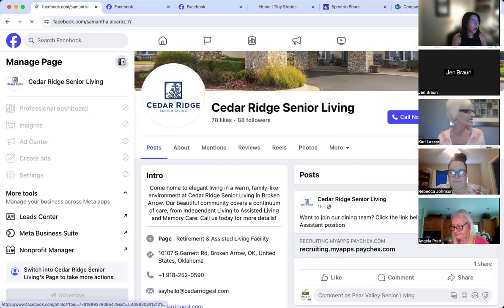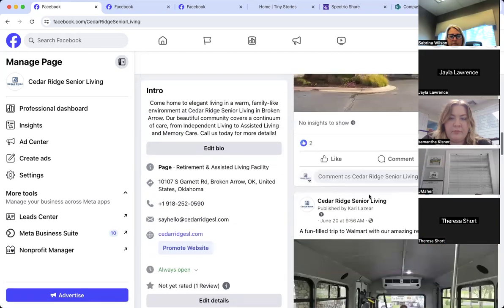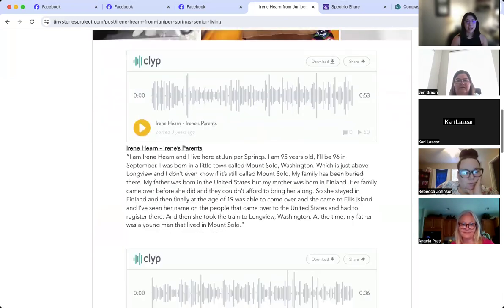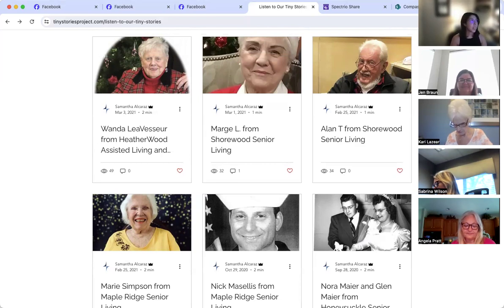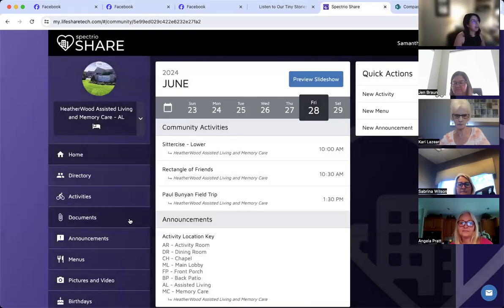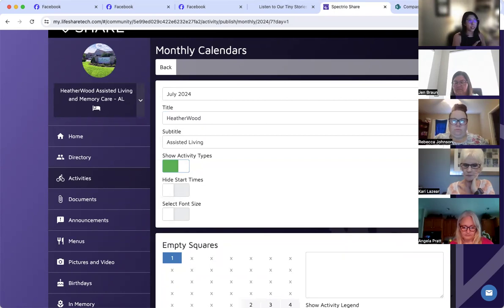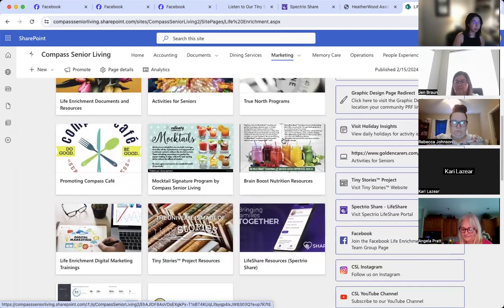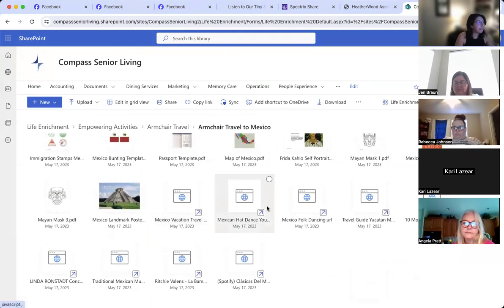June 28 2024 LED Call Recording